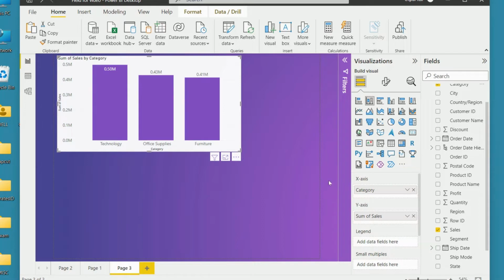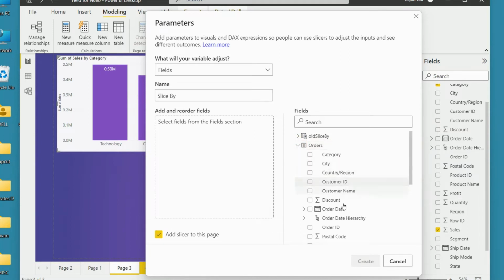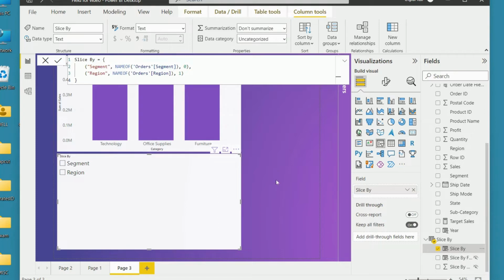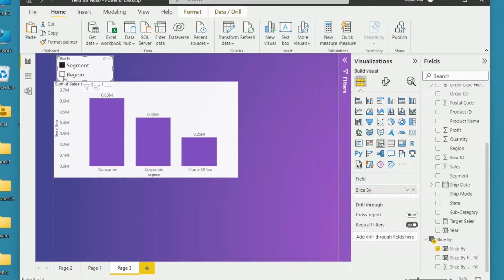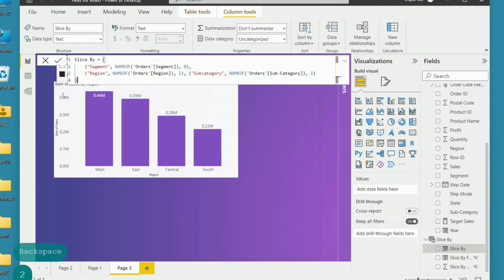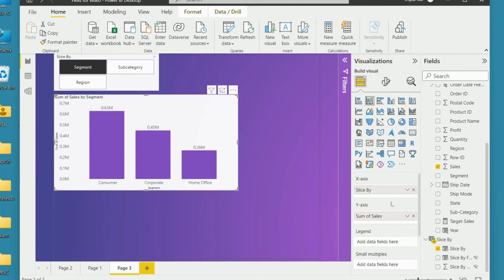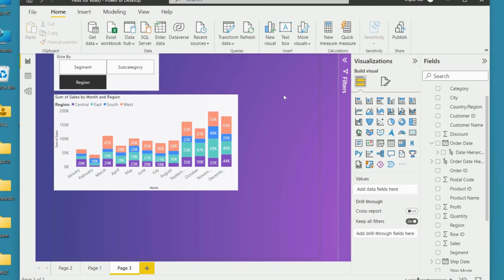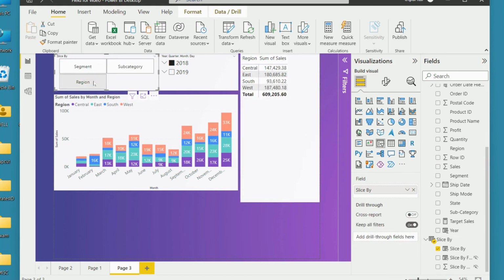FIELDS Parameters in POWER BI I LATEST IMPLEMENTATION (UPDATE 2022) I Create Dynamic Reports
Updated version of parameters feature in POWER BI can be enabled by: Power BI Desktop in Options Global  Preview Features Field parameters.

In this tutorial, I shall show you all you need to know about the powerful ‘fields parameters’ in Power BI. This new type of parameter enables you to dynamically choose from different fields or measures in matrix or visual to slice & dice data. When used on the axis, legend or values the user can toggle between the different fields that you add to the parameter.

Link to download the data file (for this tutorial, I used only 2018 & 2019 data)

~ How to use POWER BI PARAMETERS to create dynamic reports & dashboards
~ FIELDS Parameters in POWER BI in Action
~ FIELDS Parameters_Latest Implementation in POWER BI
~ Modified parameters feature
~ Updated parameter features in POWER BI
~ Dynamic POWER BI Reports using parameters
~ How to create parameters in Microsoft Power BI
~ Field Parameters- When, how & why to use them?
~ Manage parameters in POWER BI
~ power bi reports
~ create dynamic slicers using field parameters
~ dynamic field parameter
~ power bi field parameters
~ how to create dynamic visualization in power bi
~ power bi parameters
~ power bi dynamic m parameters
~ power bi dynamic slicer using field parameters
~ parameters in power bi

About Kalpana Pawar Magar:
My love for data and analytics is the reason for this channel!
Data is everywhere! Analysis turns data into knowledge and cash flow.
Shared are some cool tips and tricks to analyze the data in
- Microsoft Excel
- Power BI
Upskill and redefine your career!
My background: M.Sc. in Statistics